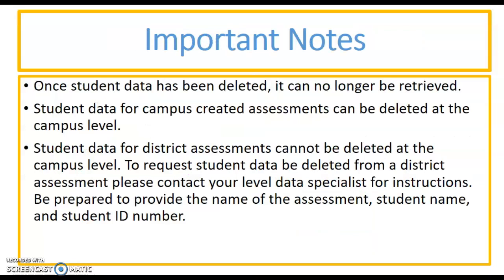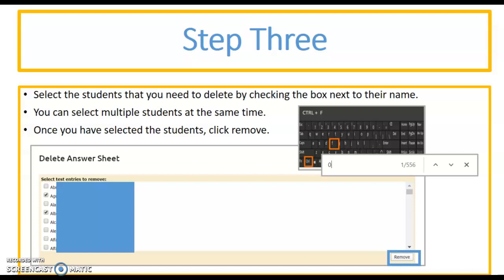Deleting Student Assessment Data in Aware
Pasadena ISD Research and Evaluation Department
Eduphoria
Aware
Tutorial